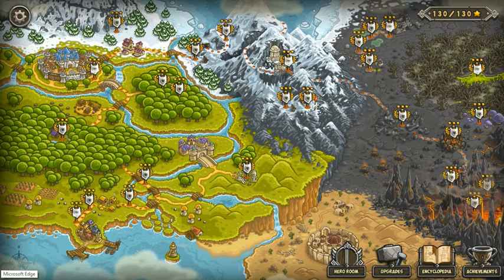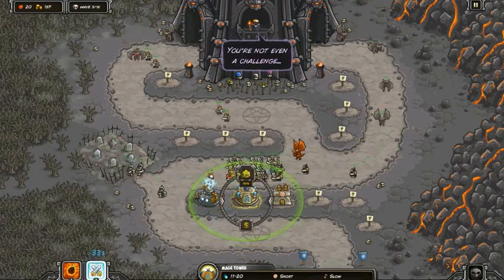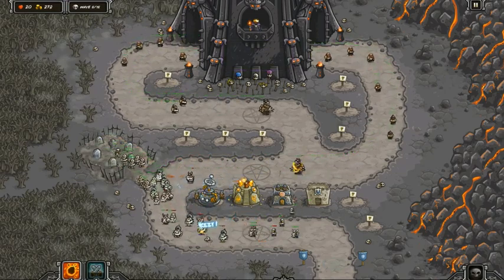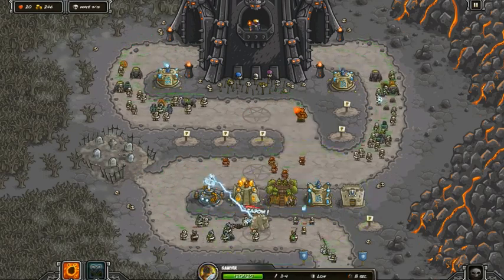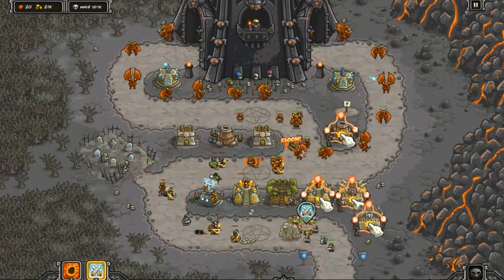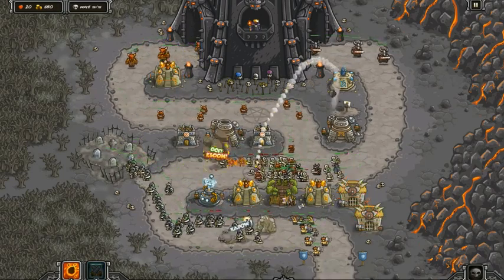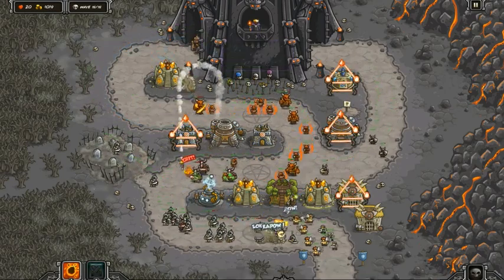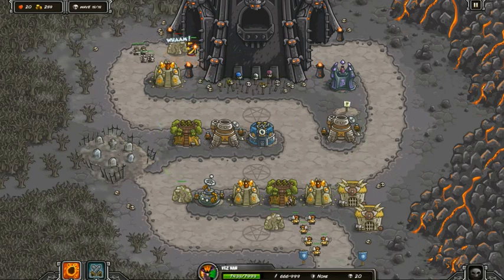No Rain of Fire Challenge/Speedrun - Dark Tower - Veteran Difficulty & No Hero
This was a challenge requested by one of my subscribers and it was basically to see if I could beat Dark Tower without a hero and no rain of fire. I have decided to make things more interesting by starting all of the waves early on top of that (yeah, we are adding some difficulty to this one). This should make things much harder as there may be some enemies from the previous wave still left on the battlefield that will need to be killed off. Did we prove successful in this style of play, or should we have been more patient? Let us find out.